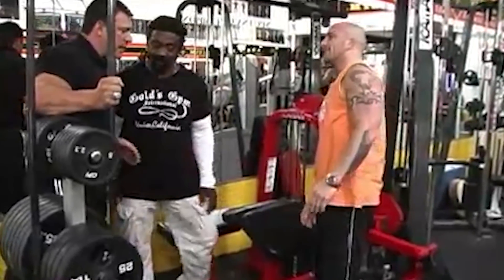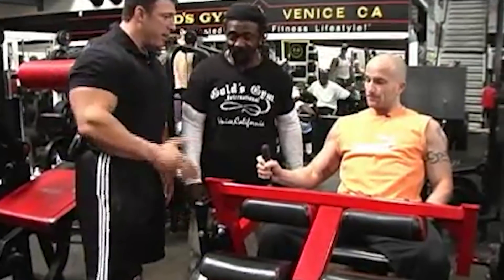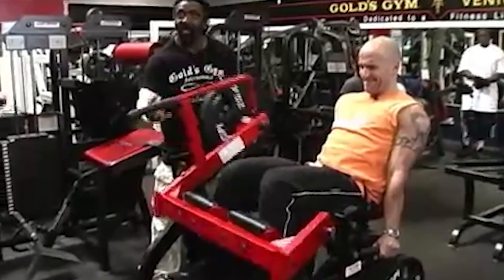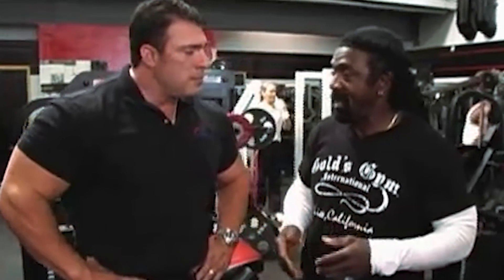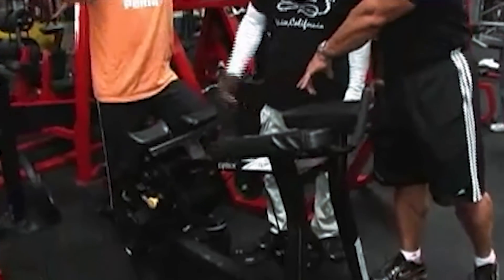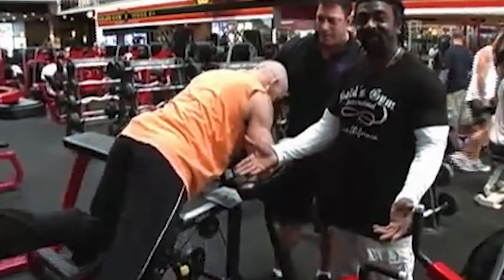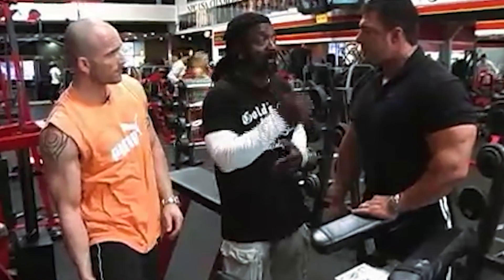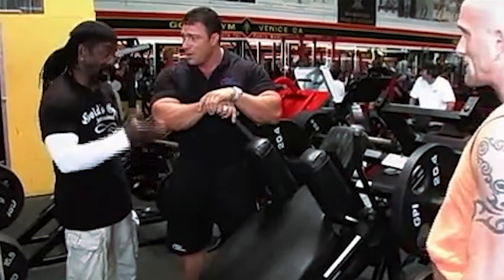GET CUT WITH GLASS | EPISODE 04 | HAMSTRINGS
Welcome back to cut by Glass series ! in this episode I shed light of Hamstring muscle and focused on showing you tips and my training style for that particular muscle.

➡️If you are looking for a great foundation as how to train properly, check out my eBook, "The Fundamentals of Bodybuilding and Physique Sculpting."